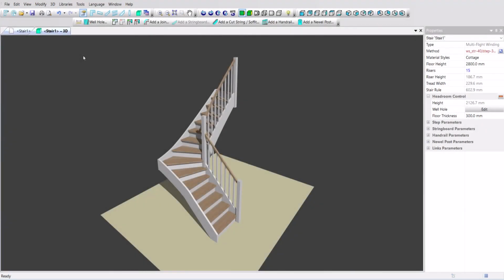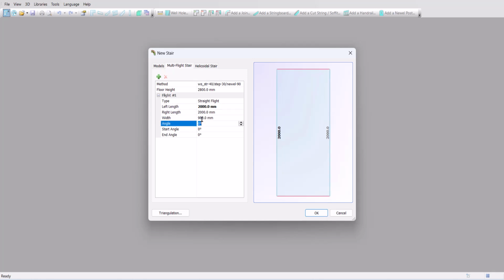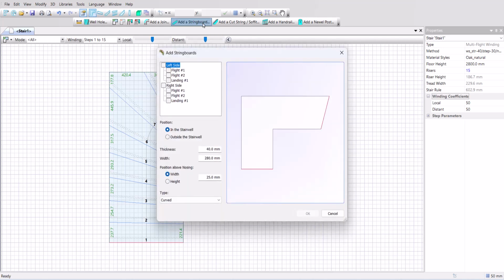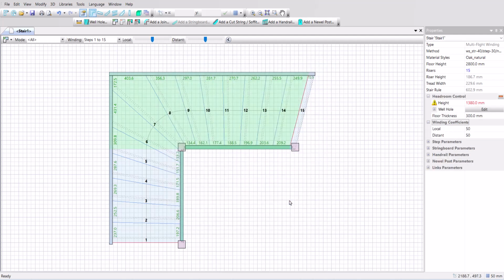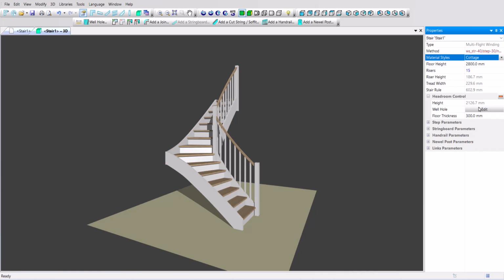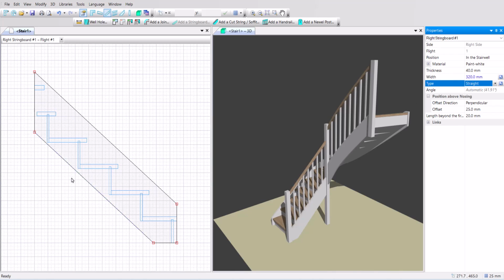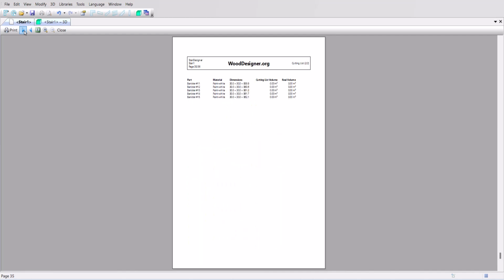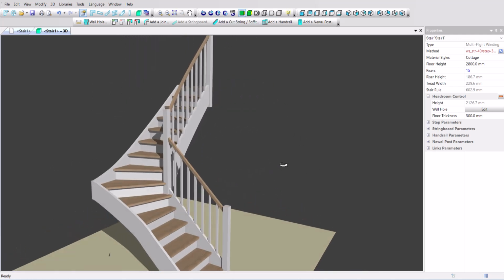StairDesigner introduction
An excellent overview of the staircase design process in StairDesigner. Learn how to define the staircase dimensions, add a landing step, stringers, posts, and handrails. Optimize safety and aesthetics. Visualize in 3D, then generate the cutting list, plans, a cost and material report, and CNC files—all in under 15 minutes.